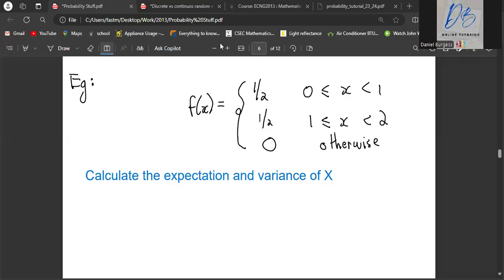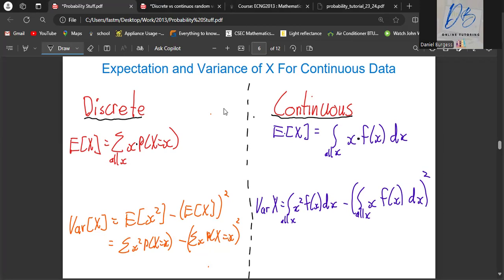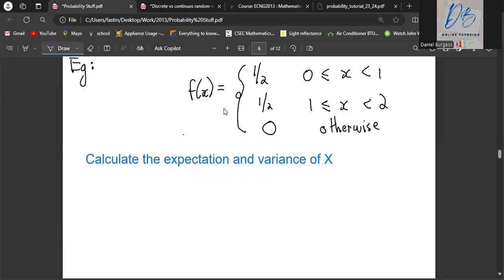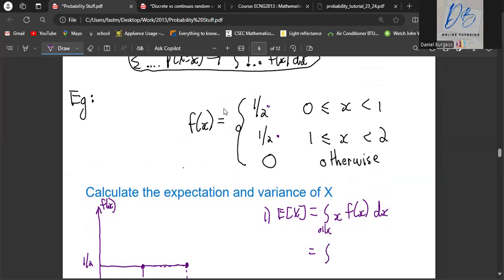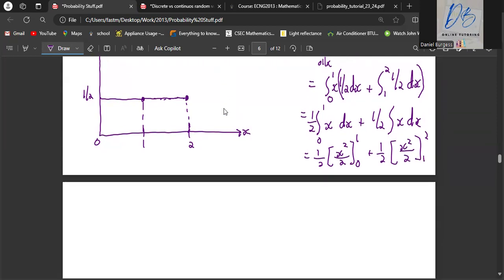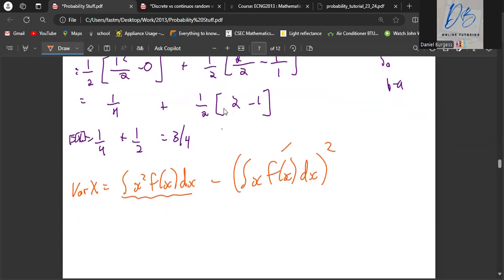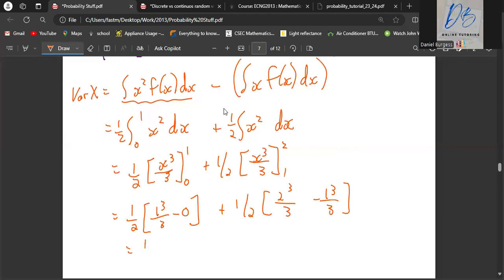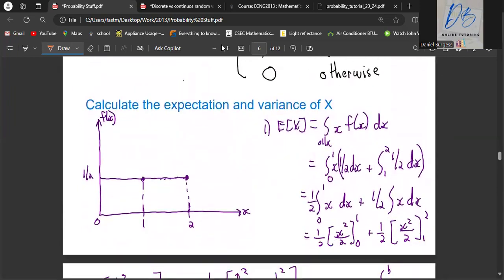Finding the Variance and Expectation of X for Continuous Data